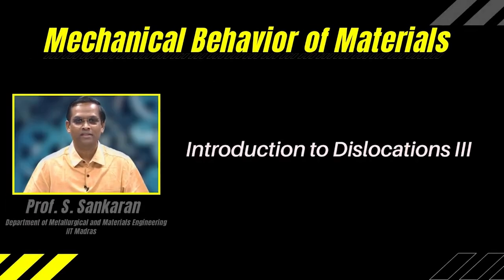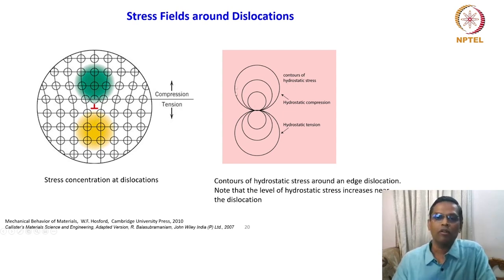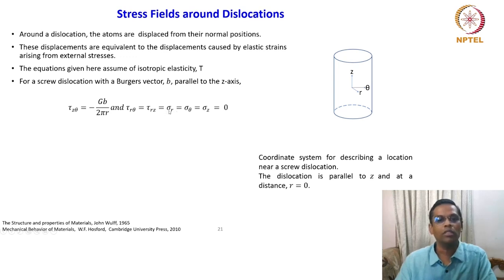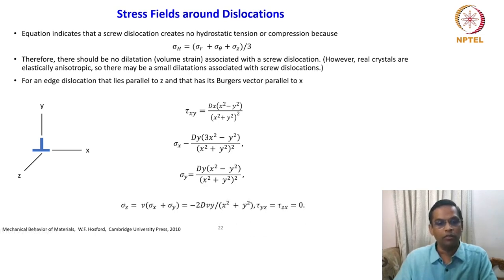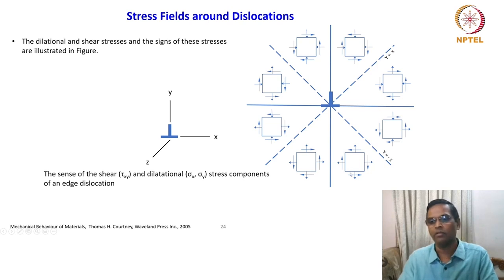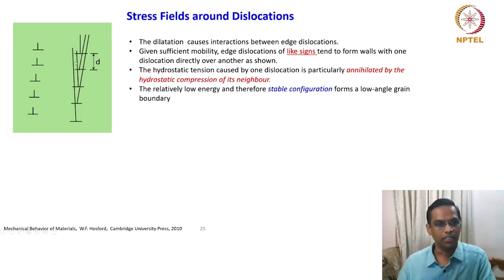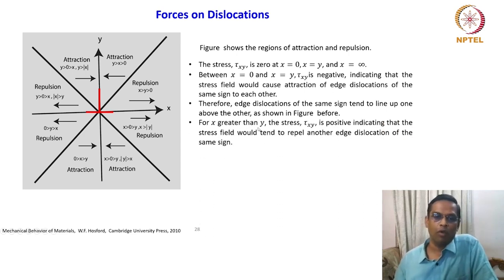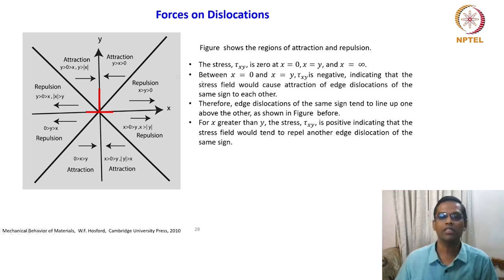Introduction to Dislocations III